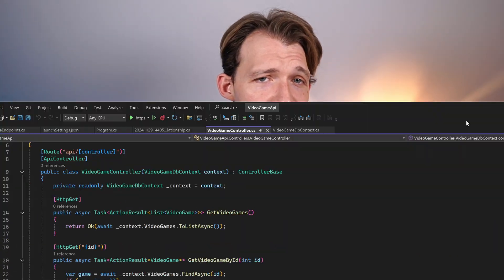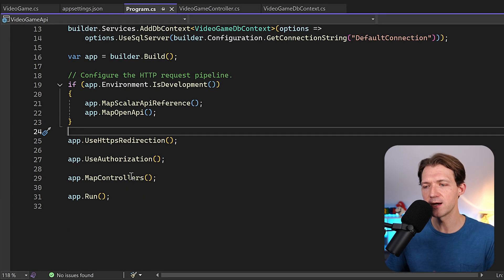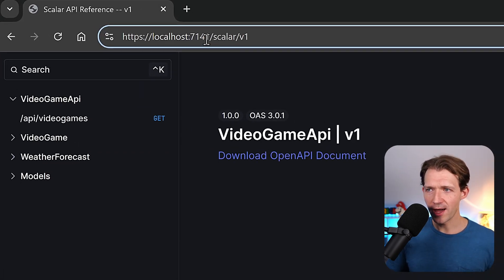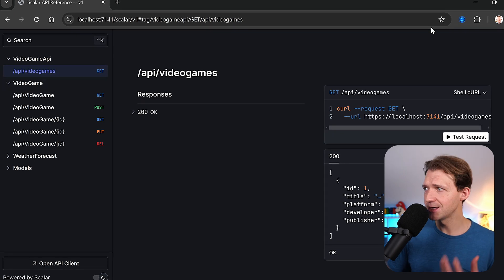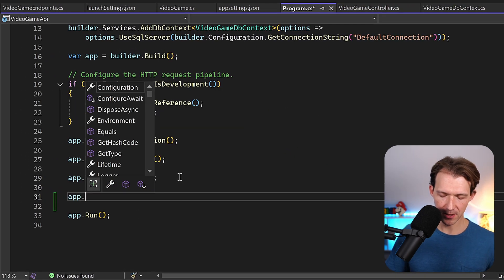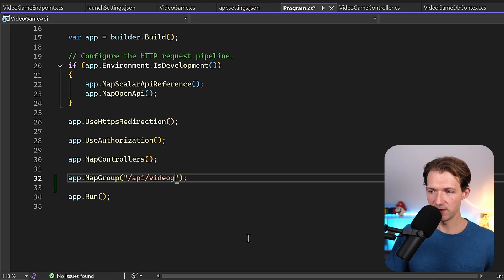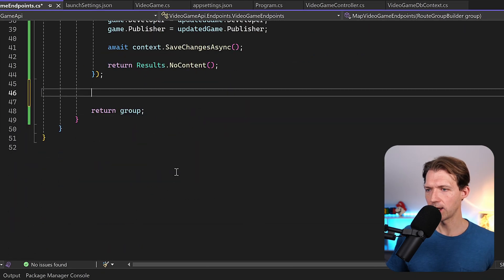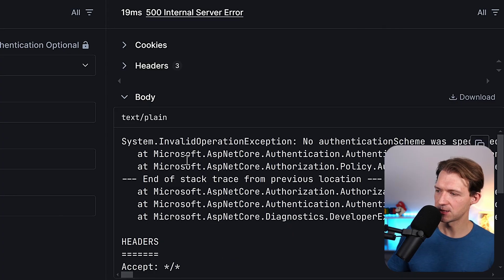How to Build Minimal APIs in 20 Minutes! 🚀 .NET 9 Tutorial